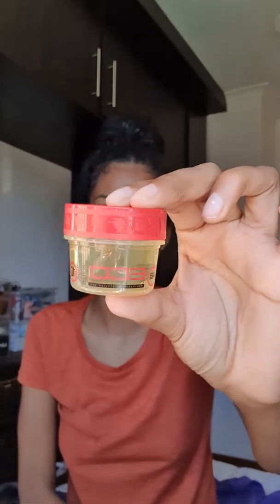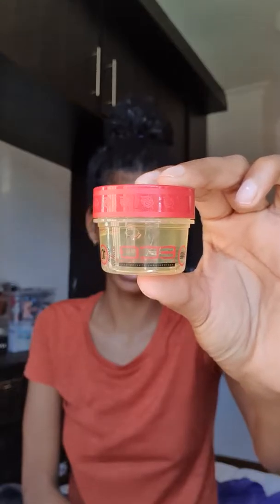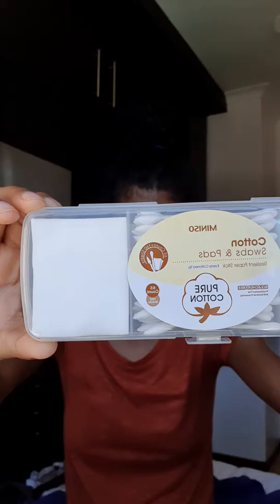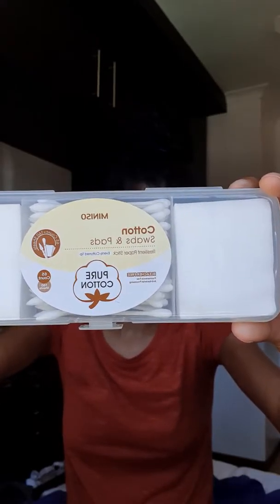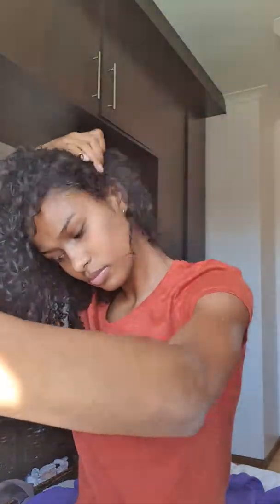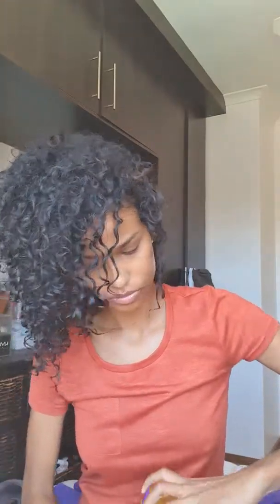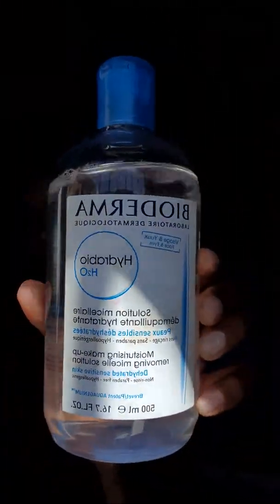Daily On-the-Go Hair & Skincare - New Product Alert | Leigh Anne Martin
Hey beauties!

Everyone wants to have that quick refresher for hair and skincare on the go when we are in a hurry to hit the road.

Here is some quick tips to refresh you face and locks in a splash.

Also reviewing for the 1st time, the L'oreal Elvive Extraordinary Oil Curl Nourishment Masque